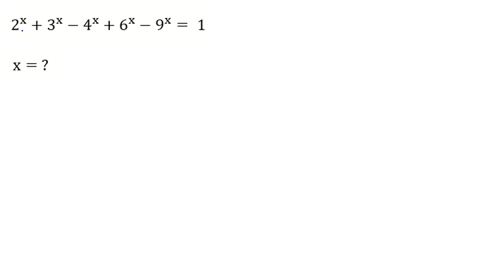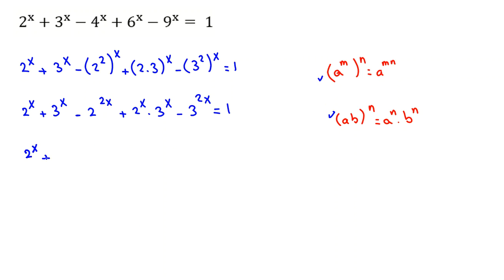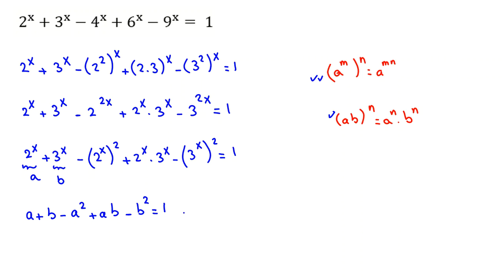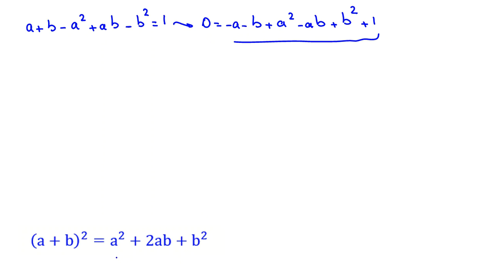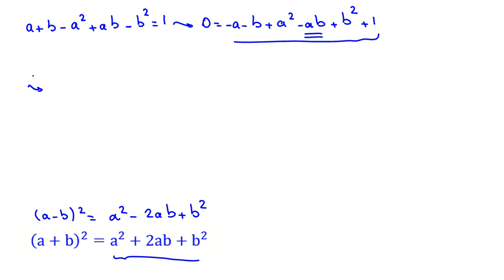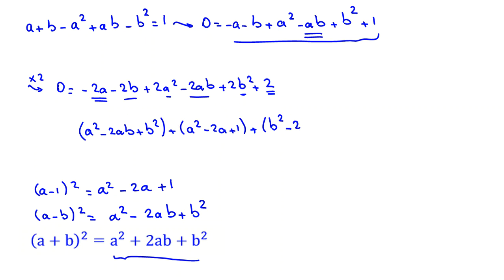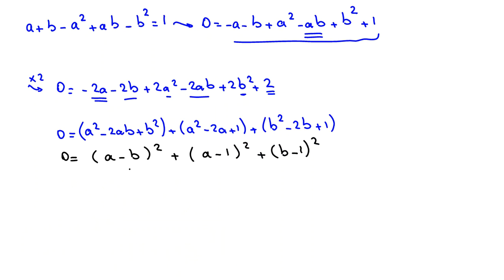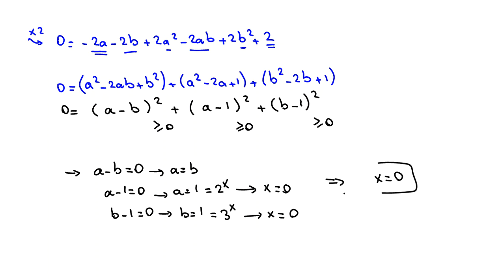Algebra Question | Math Olympiad Problem